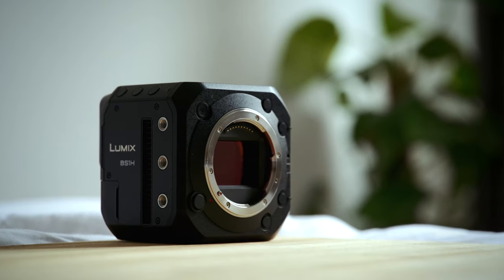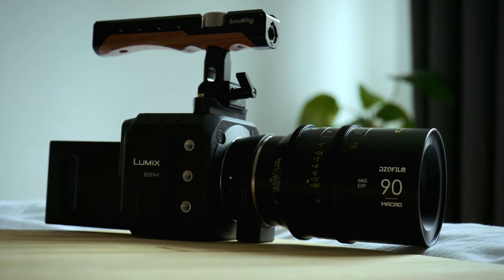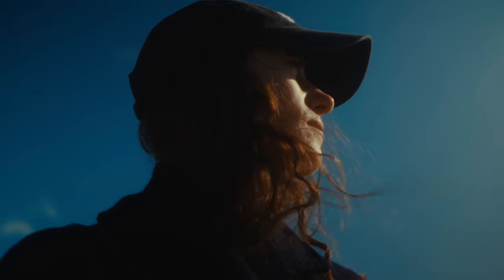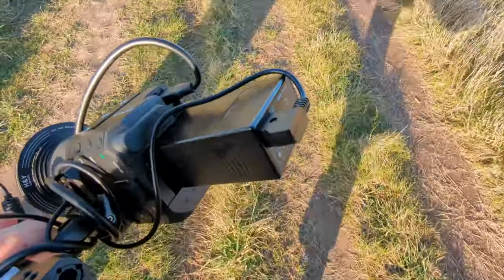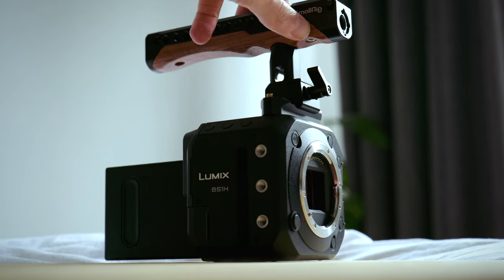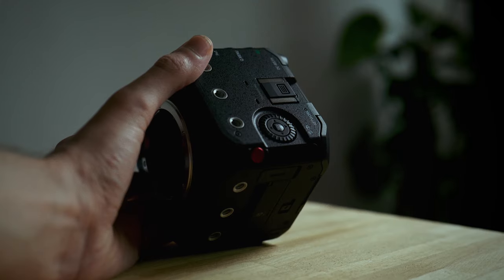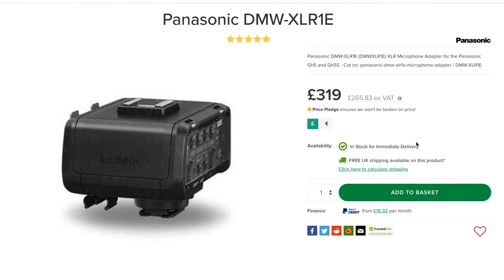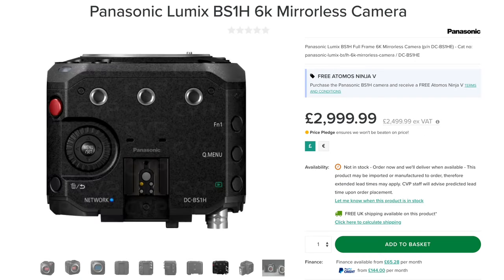Panasonic LUMIX BS1H review | To cube or not to cube?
I test out the Panasonic LUMIX BS1H to find out if this camera is any good for handheld, run and gun work. Test footage shot on the LUMIX Pro 24-70 f/2.8 and the LUMIX 50mm f/1.8. All footage shot in V-log, mix of 4K 25fps and 1080 50fps. This is not an exhaustive technical review, it's an attempt to look at how practical this camera is to use in the field for the type of work I shoot (doc stuff, run and gun, handheld).

Eternal thanks to my partner for being patient in front of the camera.

Vlog shot on Panasonic LUMIX S5, DZOFilm Vespid Prime 50mm.

CHAPTERS:
00:00 - Intro
00:47 - BS1H Summary
01:25 - Sample footage
02:58 - Initial thoughts
03:38 - Camera rig set-up
04:00 - Portability
05:21 - Stabilisation
06:26 - Mounting points
07:16 - Thoughts on image quality and sensor
07:38 - Audio
07:58 - Variable ND adapter
08:35 - Cost
09:07 - Conclusion and final thoughts
10:30 - How did I do?

Panasonic provided the BS1H camera but did not pay me or have any editorial input on this video.